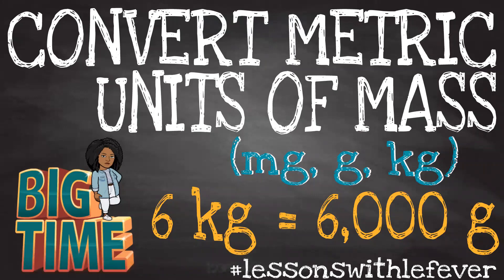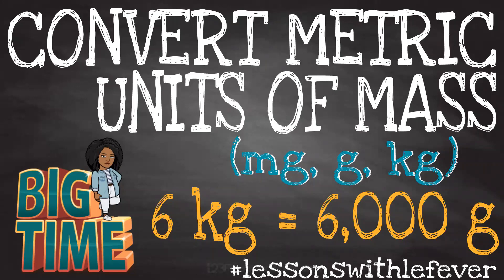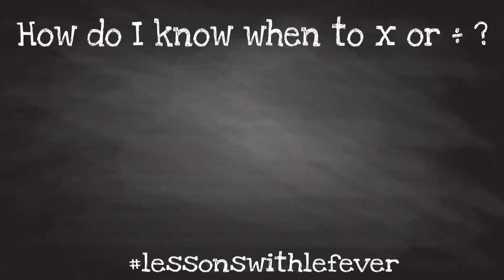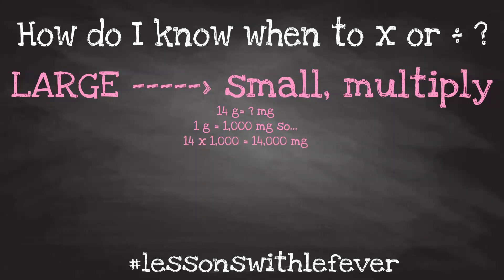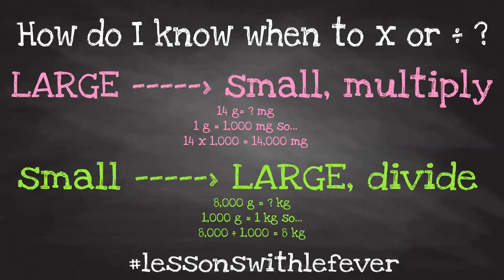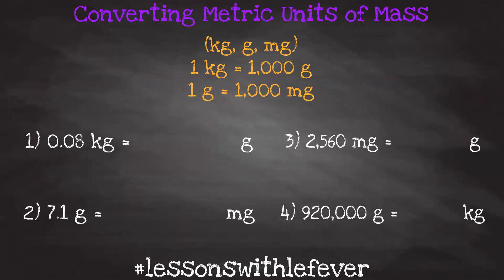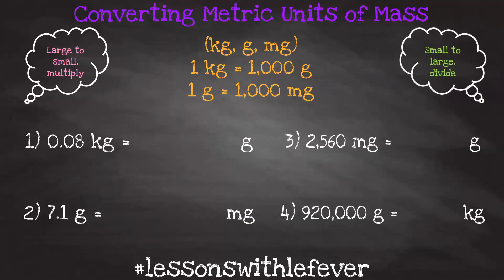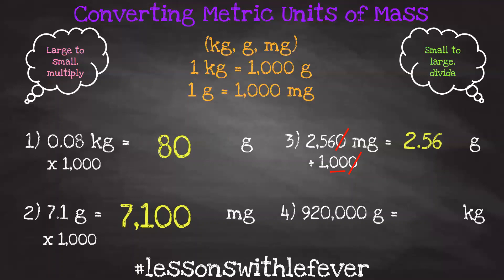Metric Units of Mass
In this video, you will learn how to convert metric units of mass.